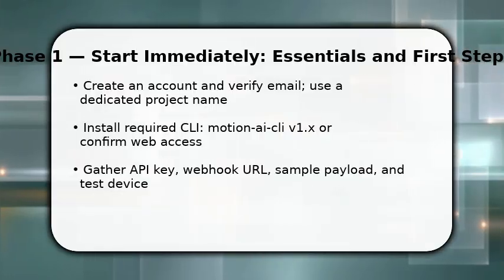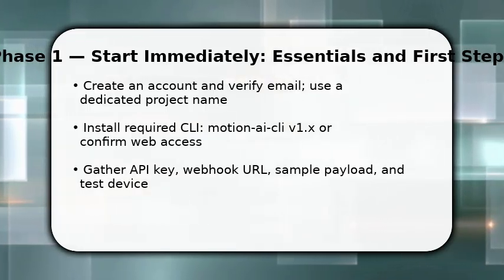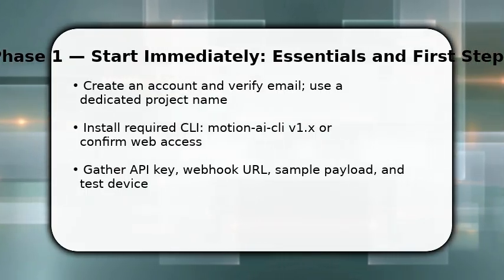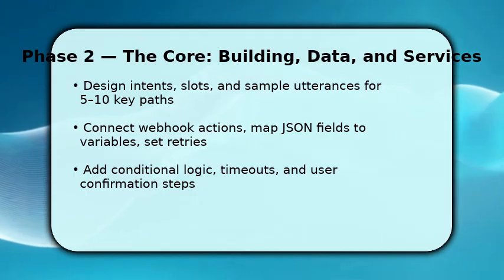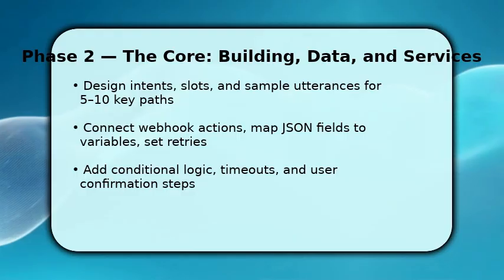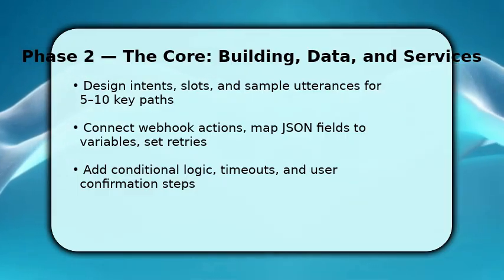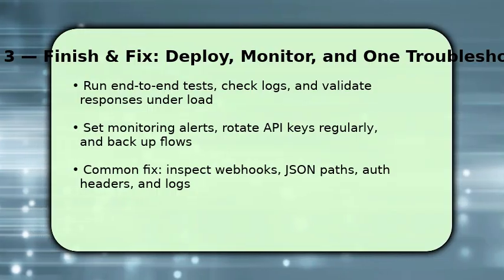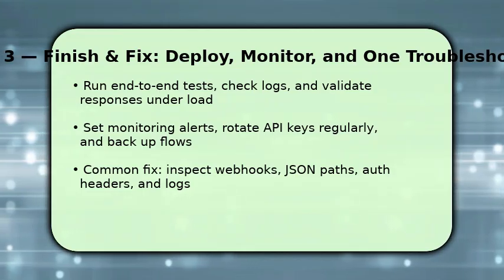How to Set Up Motion Ai - Step by Step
How to Set Up Motion Ai - Step by Step | 🔒 Surfshark VPN Deal — Stay private and secure. $1.99/mo + 3 Months Free ▸

Learn the step-by extricate motion AI setup in this detailed guide. From initial configuration to fine-tuning, discover how each phase contributes to a seamless integration of artificial intelligence into your projects.

motion AI, setup instructions, configure motion AI, integrate AI technology, step by step tutorial, AI project guide, machine learning basics for creators, enhancing visual effects with AI, automated video editing process, smart home devices